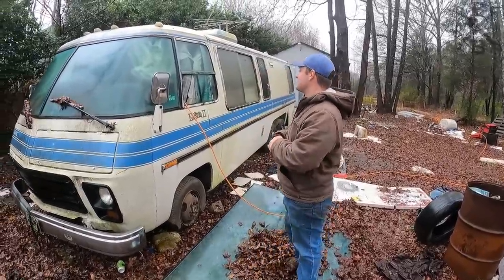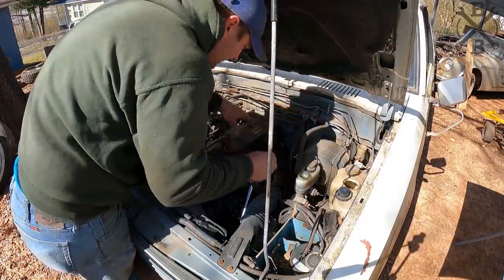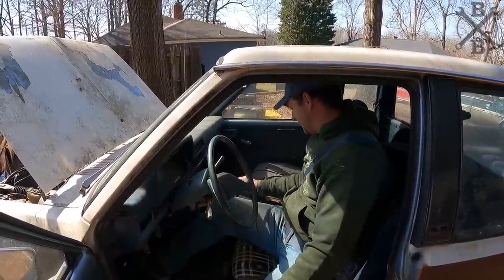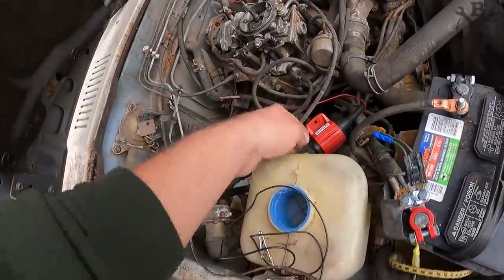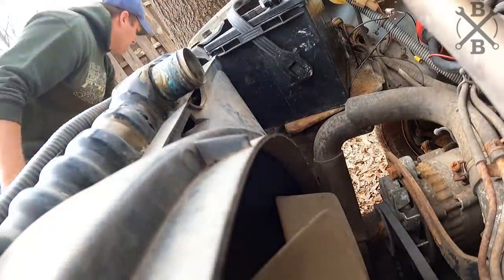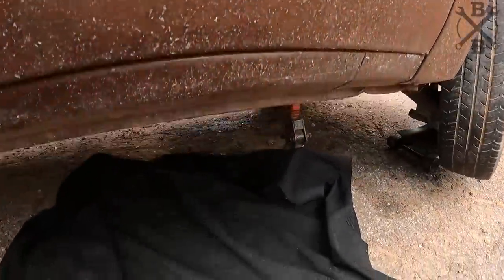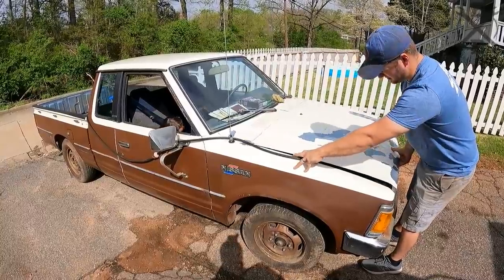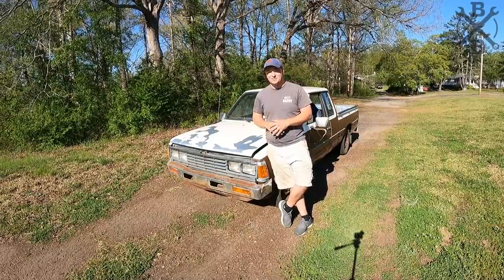Forgotten Classic Nissan Pickup! Will it run and Drive After 20 Years?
This is the first of our 4 vehicle rescue! They were all destined for the scrapyard! Today we attempt to get this Classic Nissan 720 Pickup running and driving! Really hope you all enjoy! Thank you always for the continued Love and Support on our Journey! Have a Great Week!